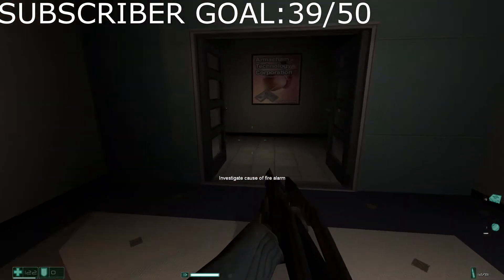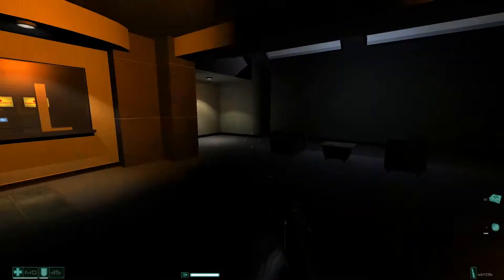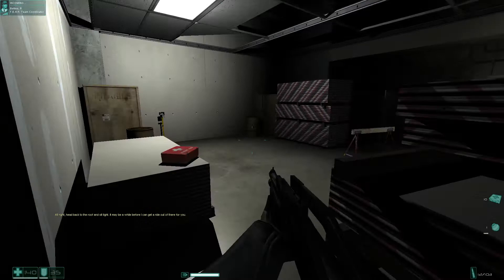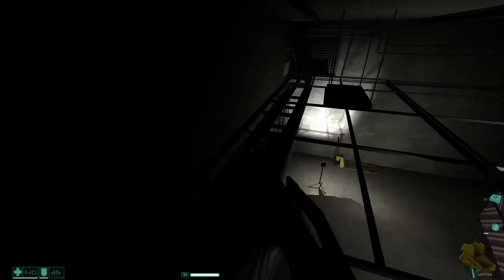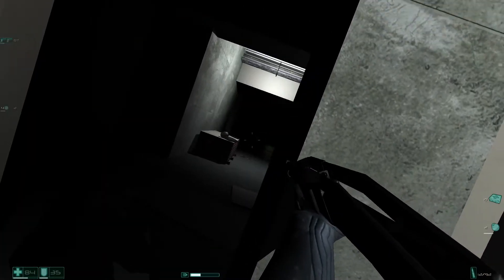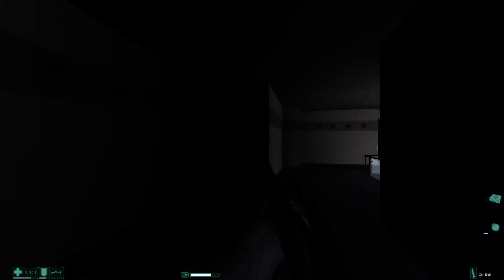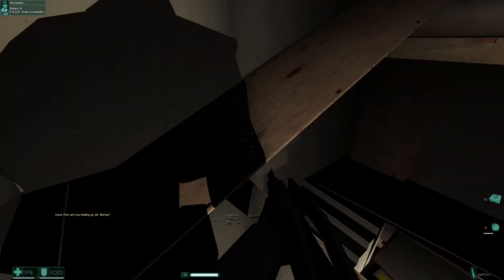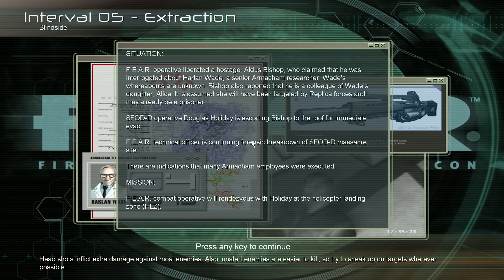THE FIRE ALARM INCIDENT | F.E.A.R. PART 14